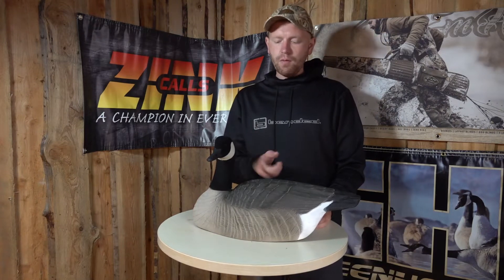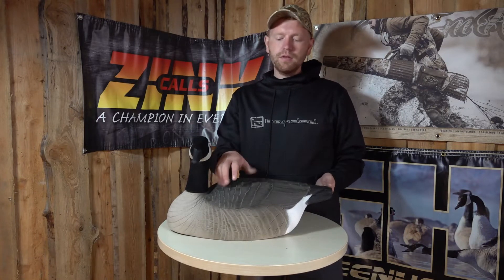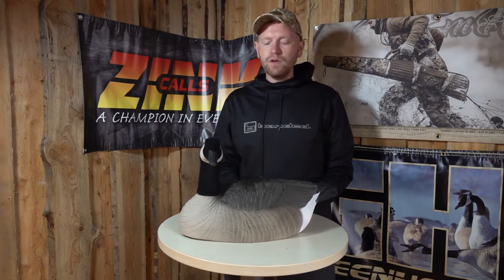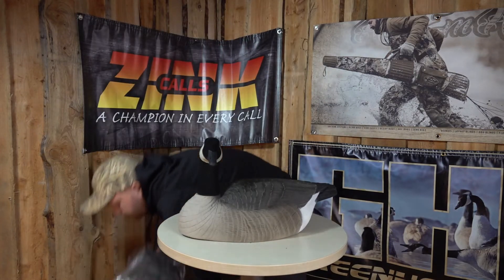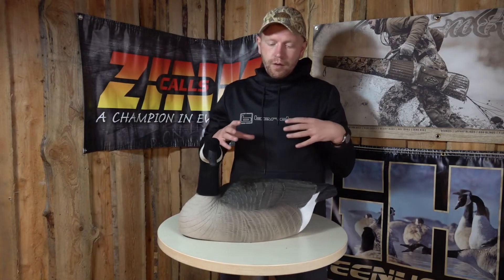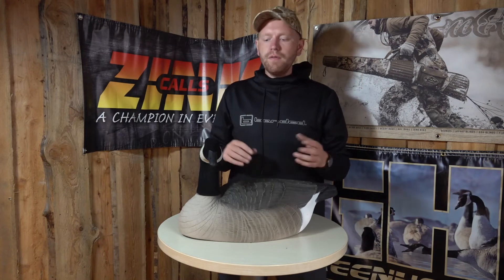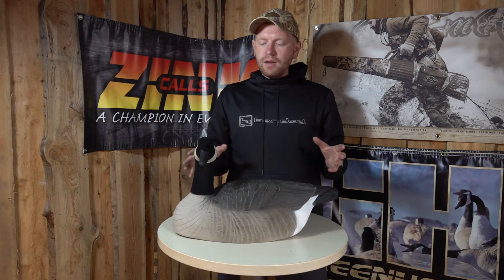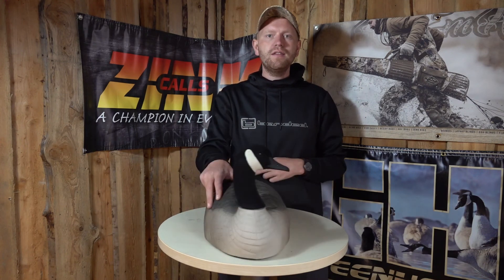GHG Canada Goose Shells | Great Goose Decoys From Greenhead Gear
American Greenhead Gear delivers some of the most lifelike decoys on the market. The decoys have flocked heads and different head positions.